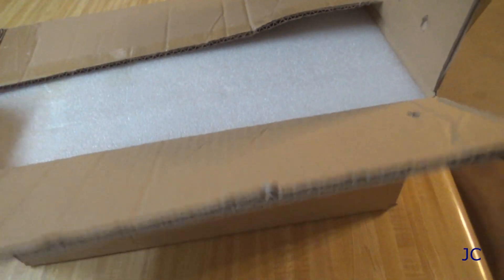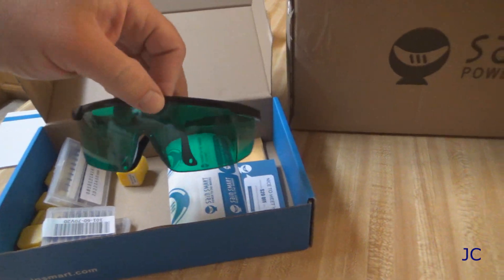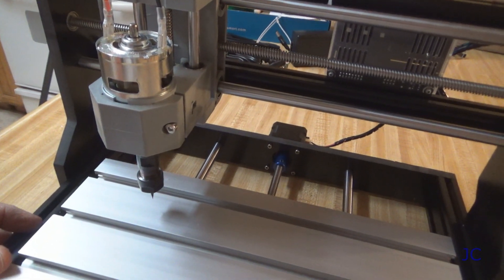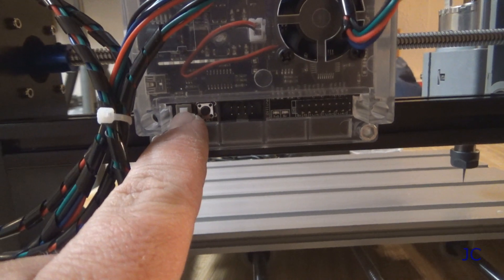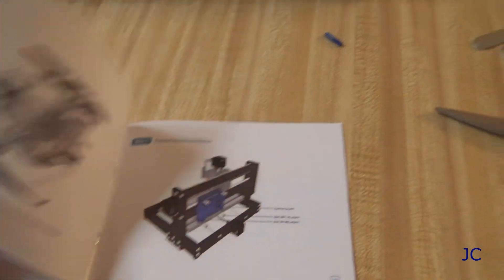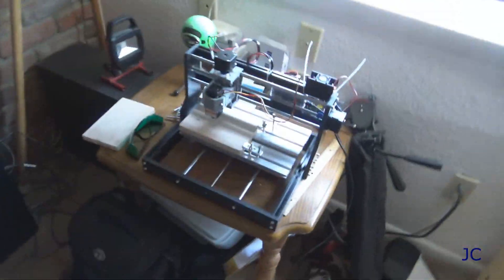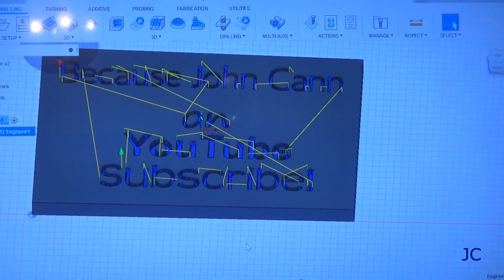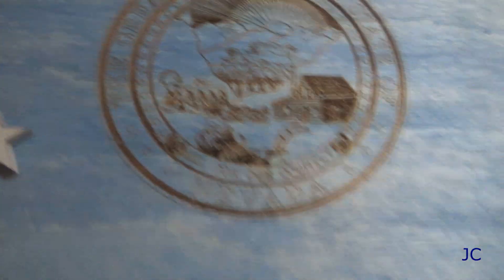I bought a little CNC machine! Is it worth the money?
I found this on Amazon and thought it would be a really cool thing to have.  I've never used anything like it so learning to make it work took a while.  After a little over a month and a lot of research I'm able to use this 3018 Pro CNC router pretty well.  Thanks for taking the time to watch this video.